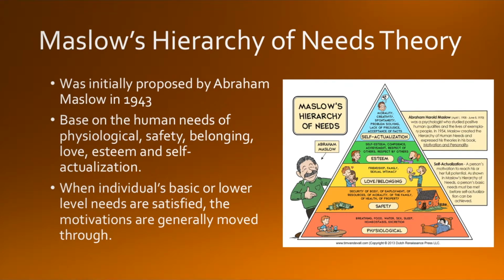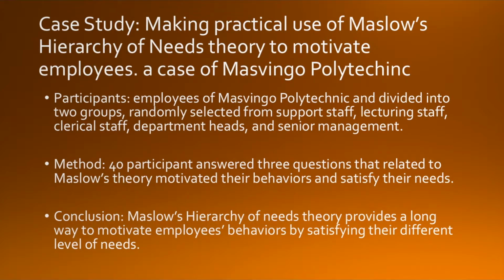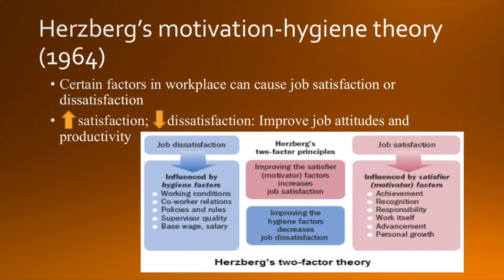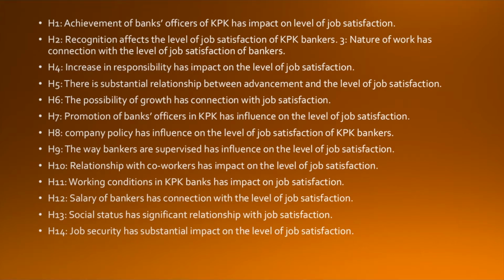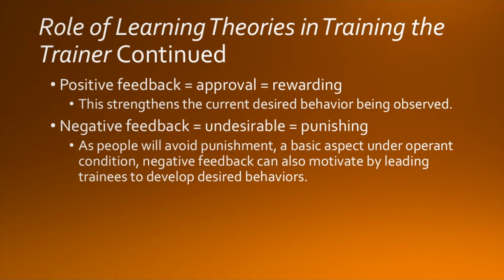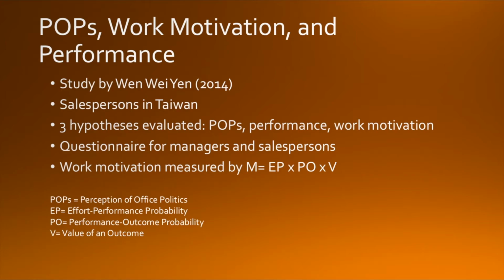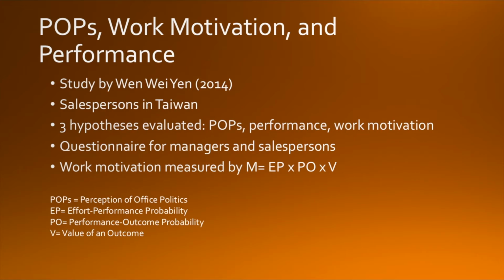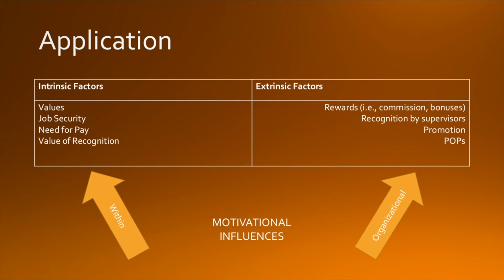NTRS 4340 Motivational Theories